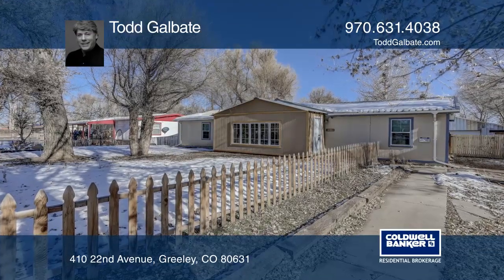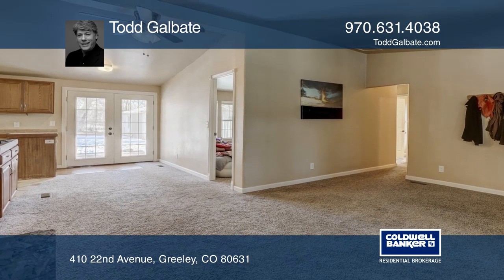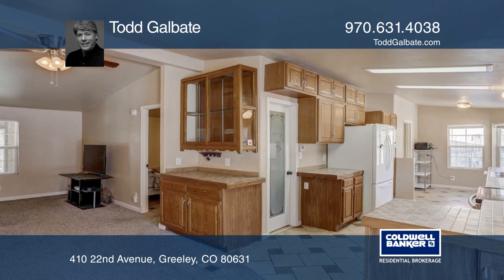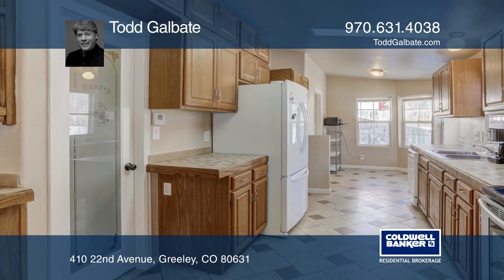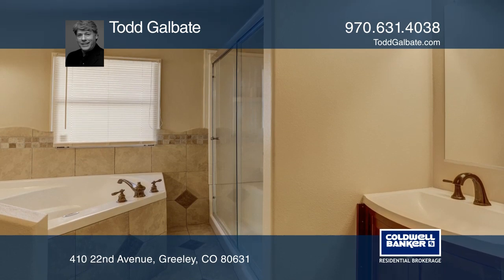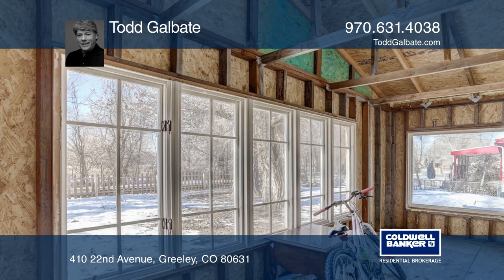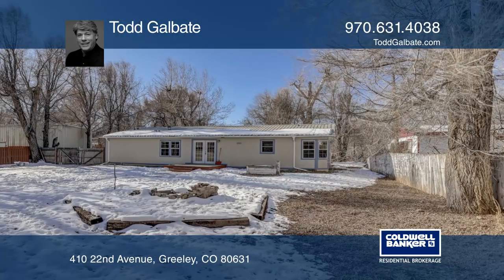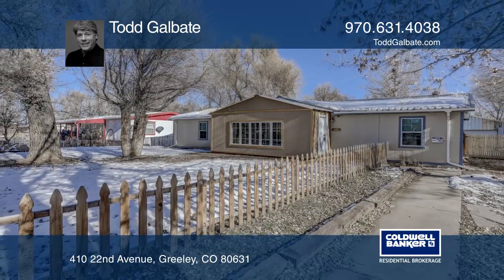Todd Galbate presents 410 22nd Avenue Greeley, CO | ColdwellBankerHomes.com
410 22nd Avenue, Greeley, CO

You will not want to miss this move-in ready home on a quiet, secluded street! This four bedroom, two bath home features vaulted ceilings, a five-piece master bath with a jetted tub and big closets for extra storage. The recently added and enclosed front porch provides privacy and even more storage